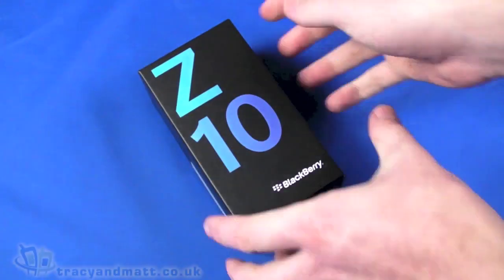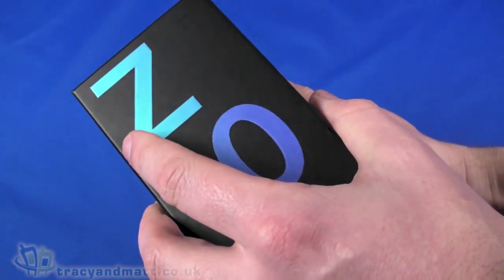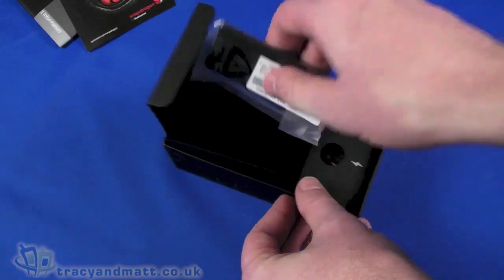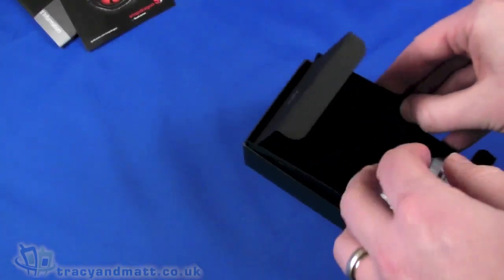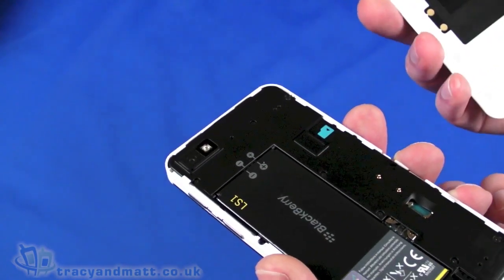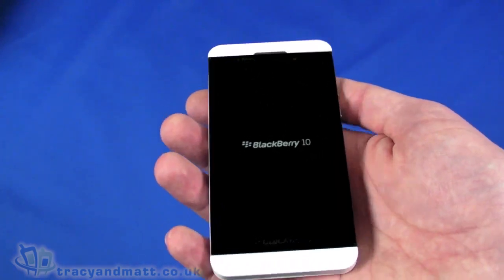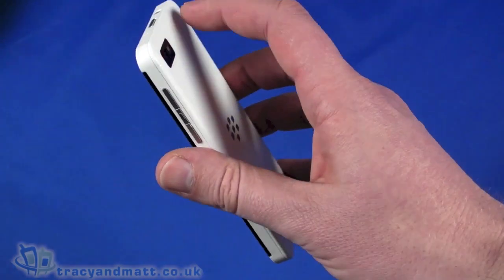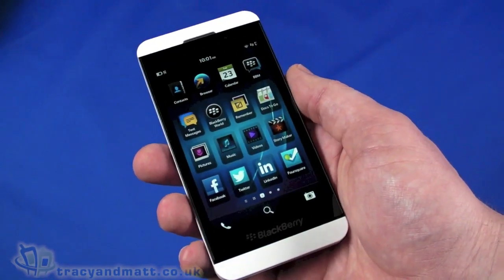BlackBerry Z10 (White Retail) unboxing video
Matt gets his hands on the new BlackBerry Z10 for the first time. In this video we look at a white retail version of the device.